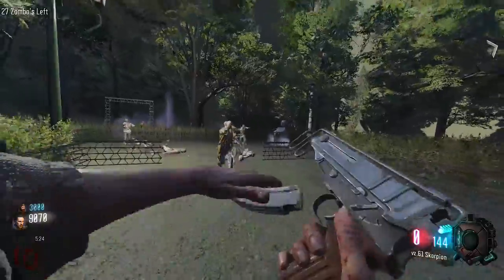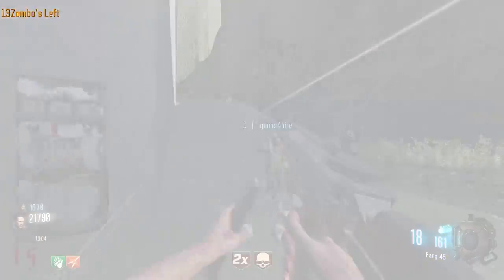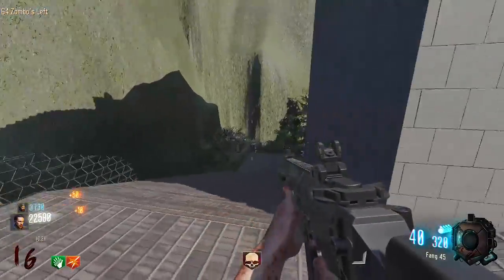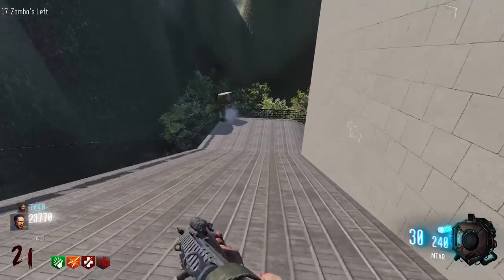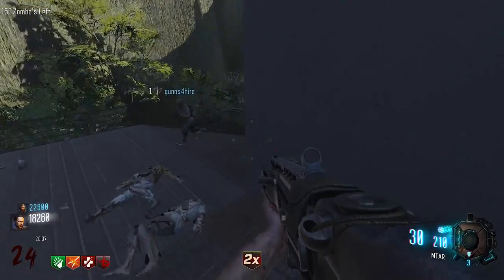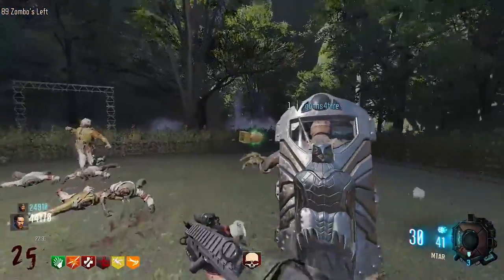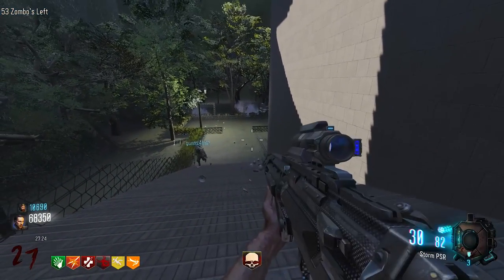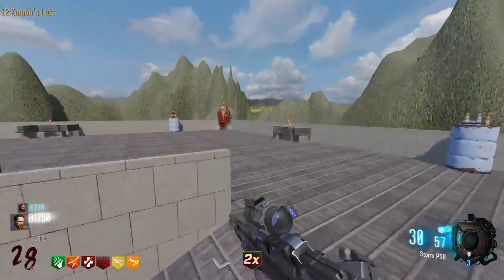ZOMBIES DER TOTEN TOWER CHALLENGE (Call of Duty Black Ops Zombies)